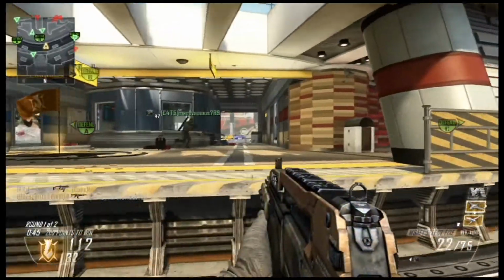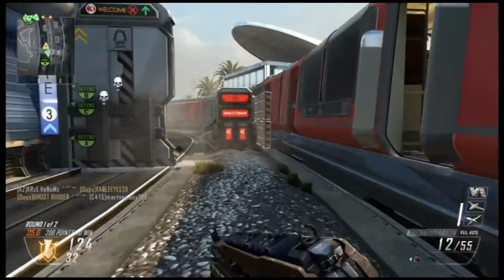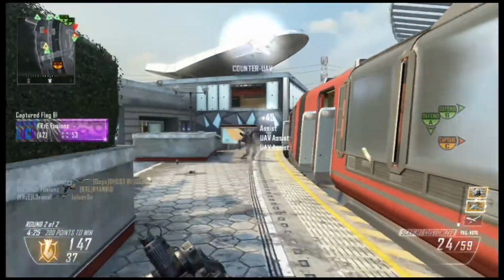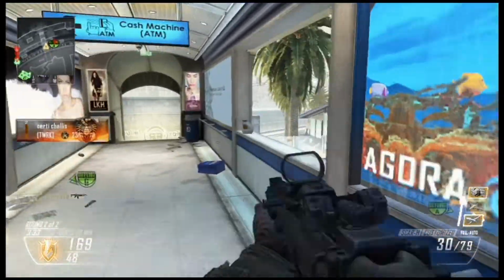BO2 nuclear W/ SCAR-H (New intro)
SCAR-H, Suppressor,fast mag and stock,flak jacket,hardline,toughness and tactical mask